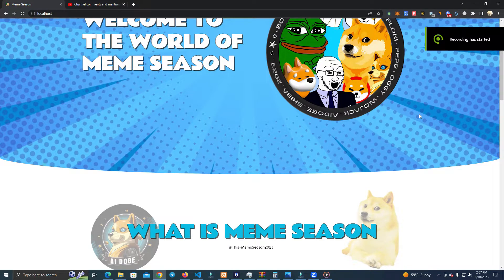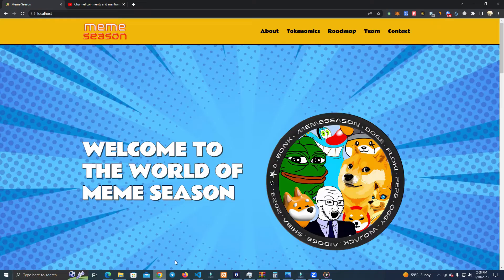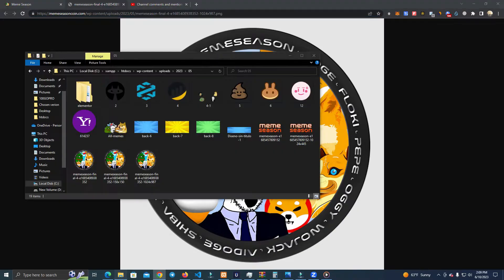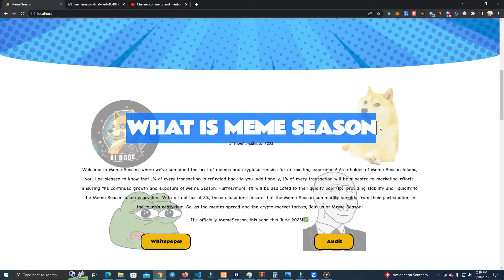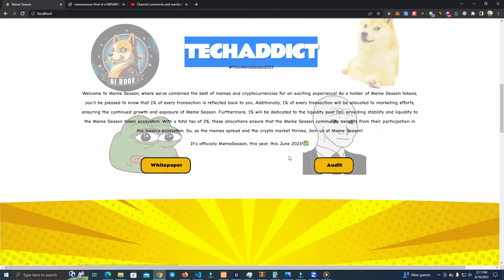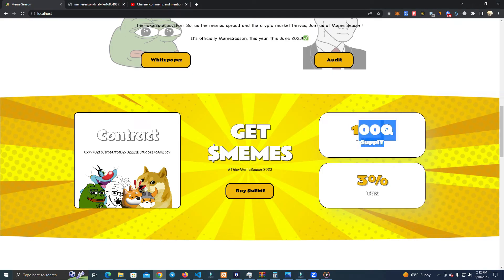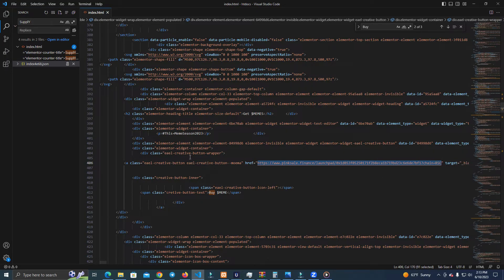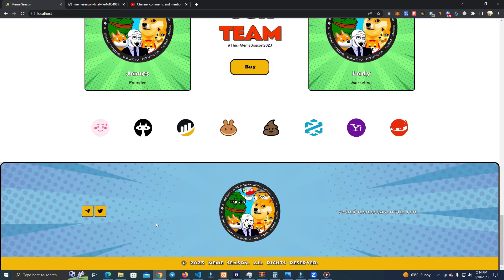Create Website For Your Meme Coin in 10 Minutes For Free! | Source code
meme coin
meme coin season
create website
create token
presale
staking
nft
coinmarketcap
pancakeswap
uniswap
fair launch
private sale
dextools
pinksale
airdrop
crypto
bnb
eth
bsc
erc20
developer
html
web3
solidity
remix
solidity dev
react
node js
next js
visual studio